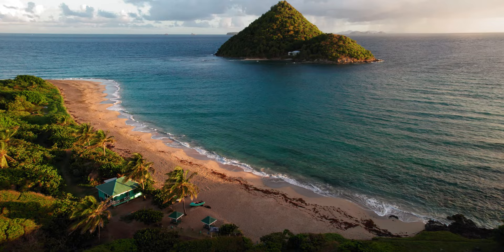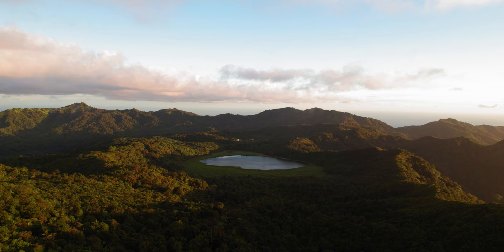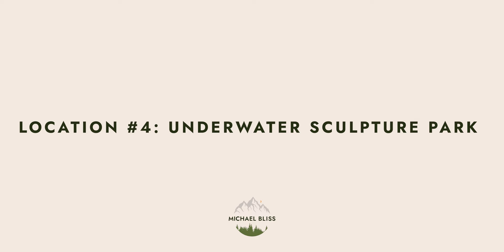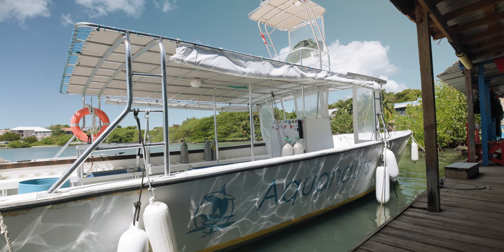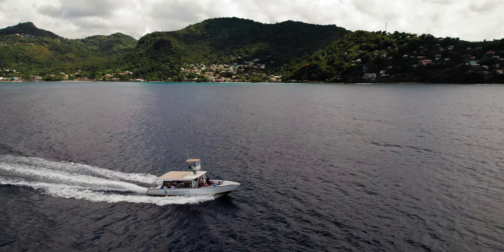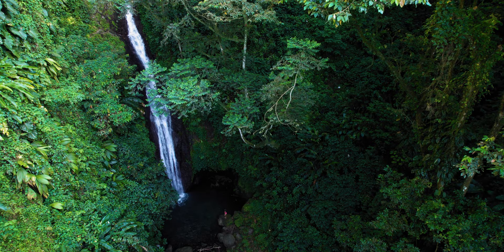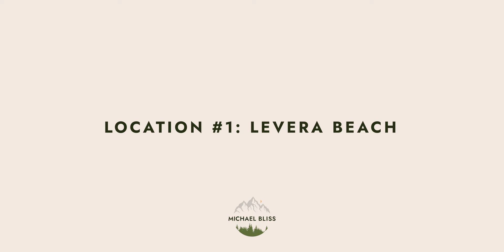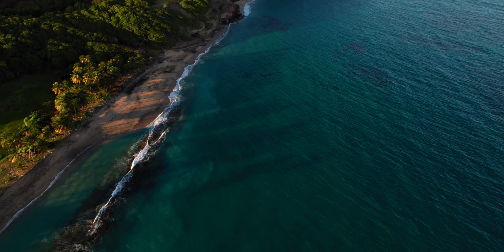Watch this before traveling to GRENADA - Travel Guide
The island of Grenada is truly a tropical paradise. I visited earlier this year on a photo assignment and thought it would be helpful to share my favorite places I visited for photography while there. I hope you find this video helpful if you are planning to visit soon!

• What's in my Camera Bag:
Vlogging Camera
Main Camera
Favorite Wide Angle Lens
Favorite Telephoto Lens
Favorite Drone
Studio Microphone
Variable ND Filter

• Chapters:
0:00 - A quick look at Grenada
1:23 - Location #5
2:48 - Location #4
5:10 - Location #3
6:32 - Location #2
8:20 - Location #1
10:21 - Outro, Subscribe? ;)

A 2023 film by Michael Bliss.